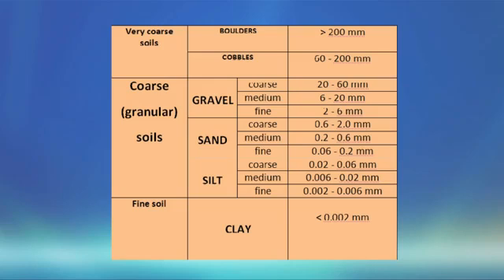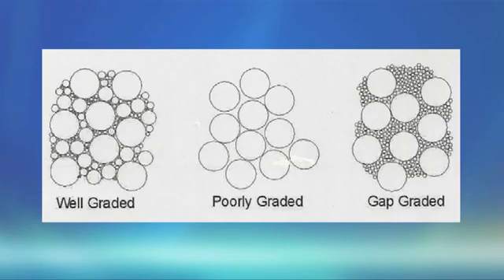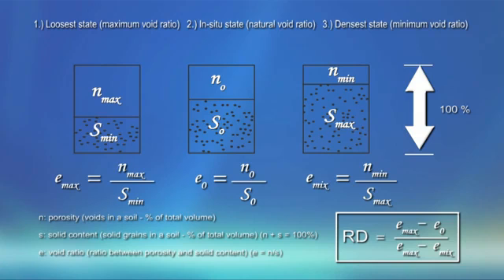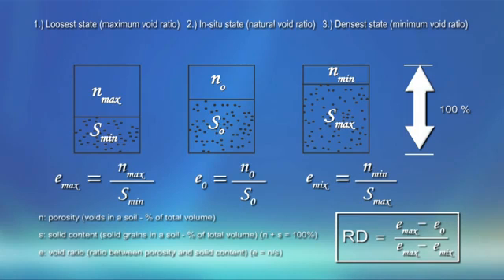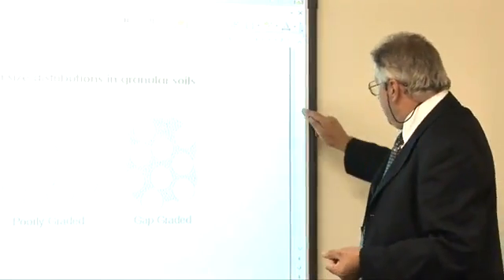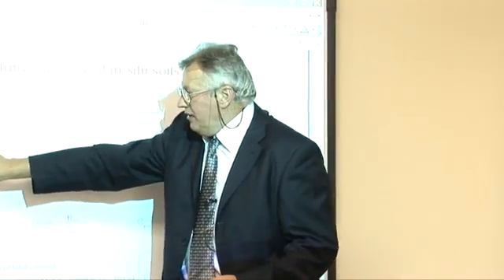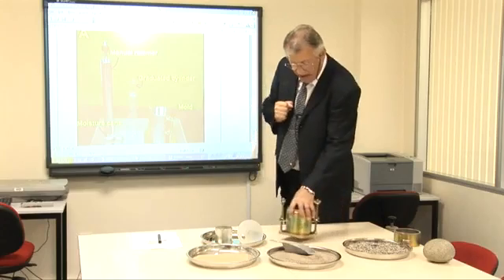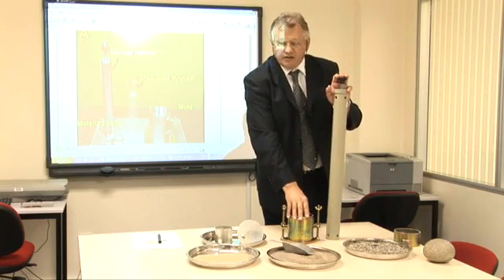YouTube Soil Testing